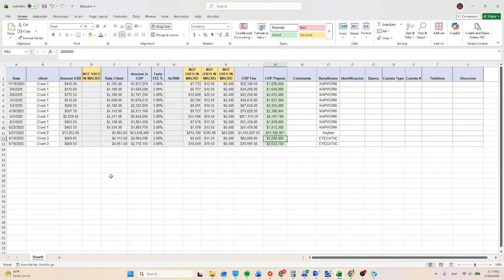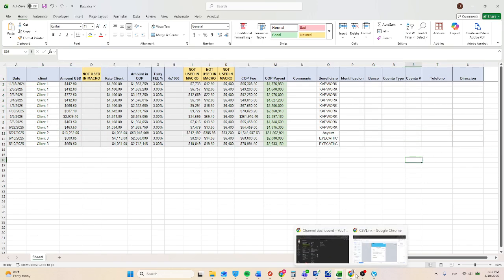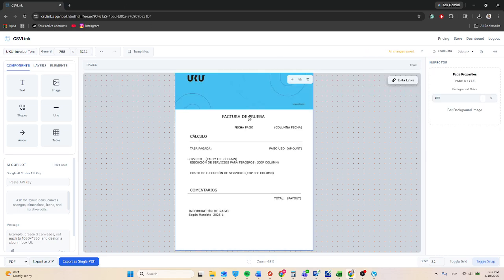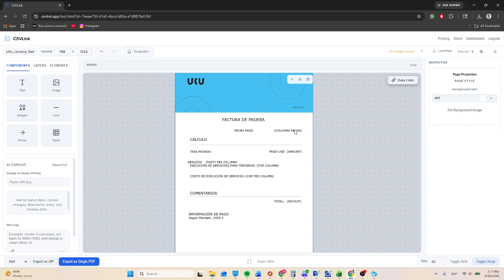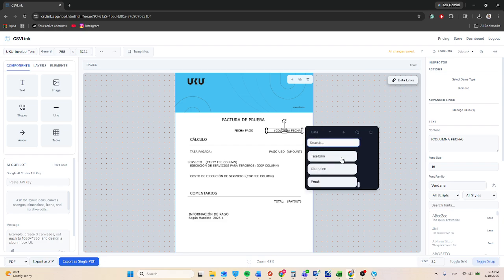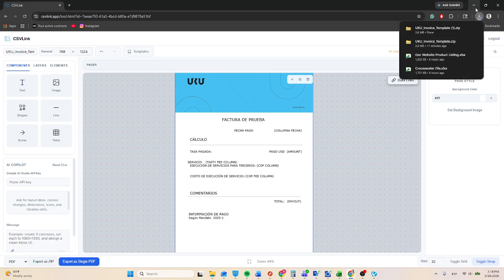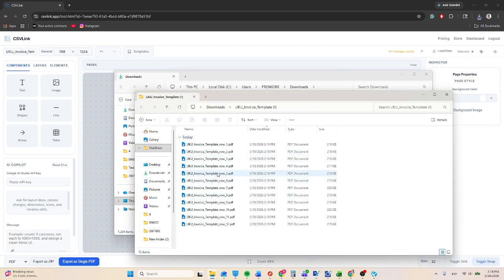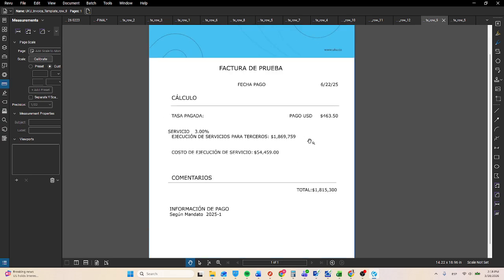How to Generate Multiple Invoices from Excel (Step-by-Step Tutorial)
If you're using Excel to manage invoices, there’s a faster way to get everything done.

In this tutorial, you’ll see how to take a spreadsheet full of data and instantly turn it into professional, ready-to-print invoices—without repeating the same steps over and over.

We’ll walk through:

Setting up a clean invoice layout

Connecting your Excel data to your template

Automatically generating invoices for every row of data

Printing or exporting everything in bulk

Whether you're handling 10 invoices or 1,000, this approach helps you streamline the entire process and avoid manual errors.

This method is ideal if you:

Already use Excel for invoicing

Want to automate repetitive tasks

Need a scalable way to create invoices quickly

By the end, you’ll have a system that turns your spreadsheet into a powerful invoicing workflow.